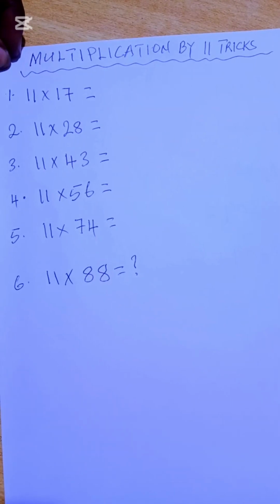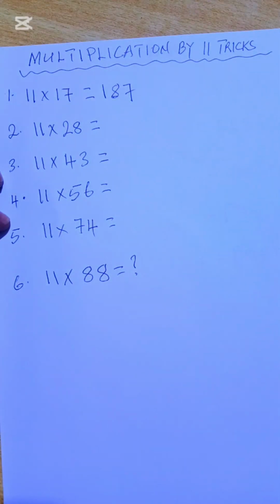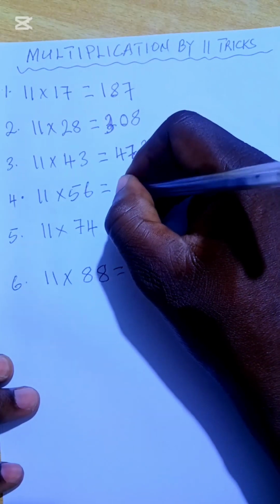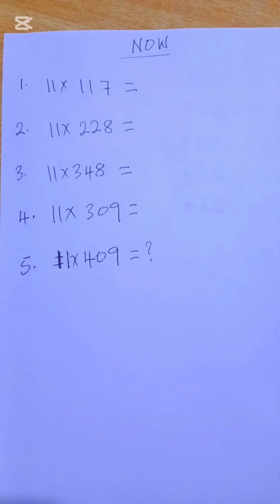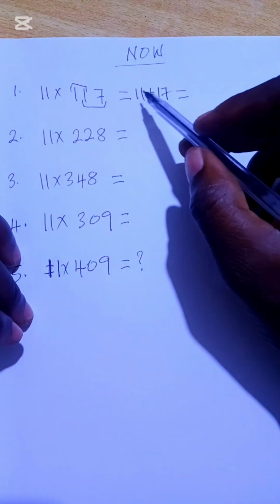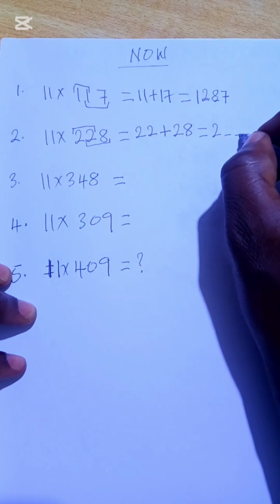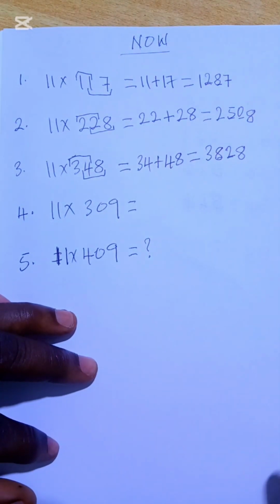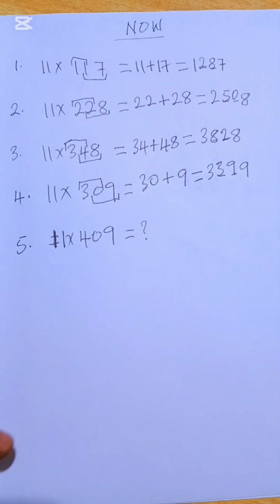How to Multiply any Number by 11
Multiplying 11 by any 2 or 3 digit number has its own tricks. Join me and let's learn these tricks.
easy maths tutorials
maths tutorials on YouTube